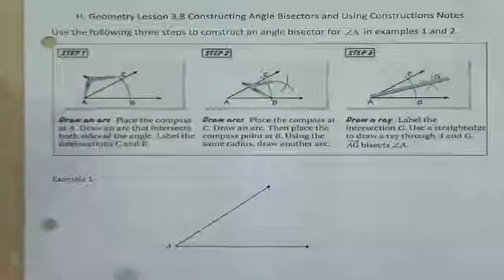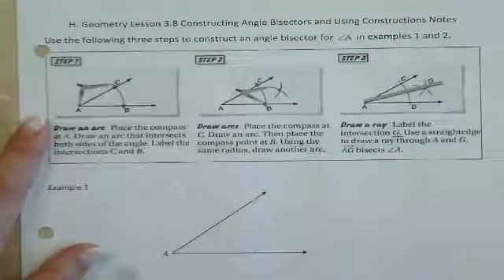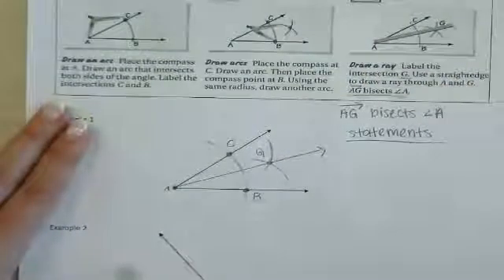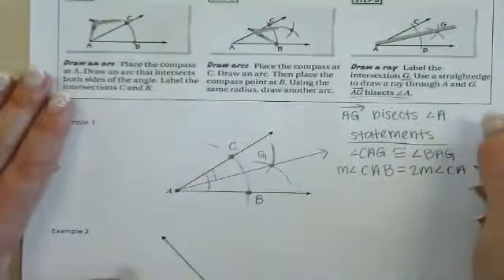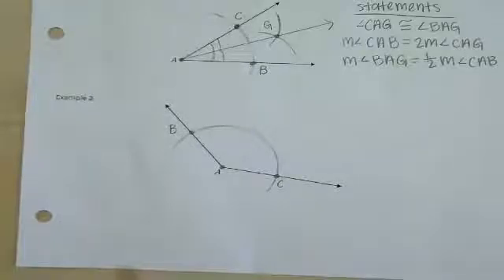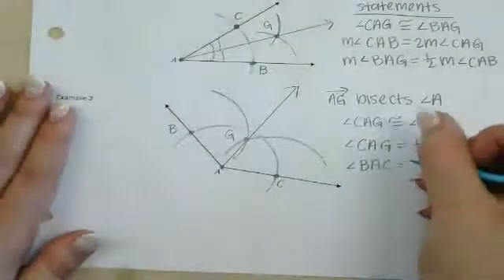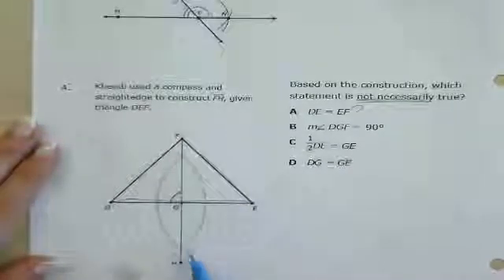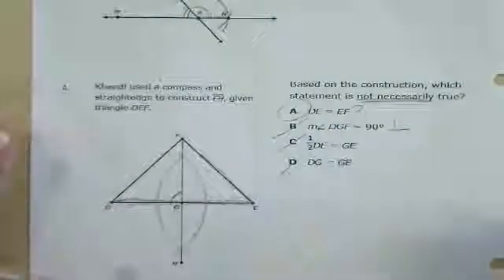Lesson. 3.8 Constructing Angle Bisectors Using Constructions Notes